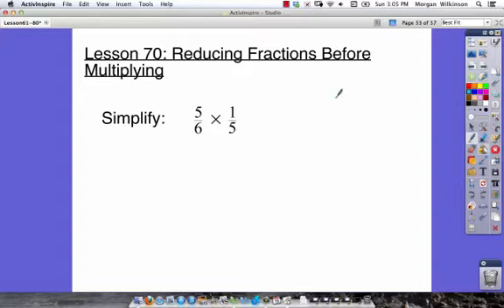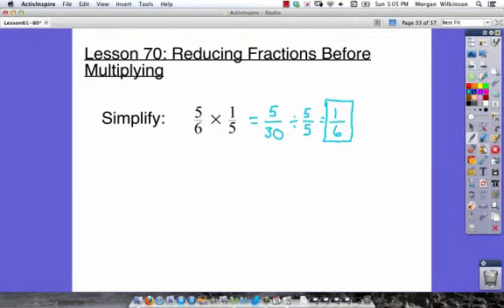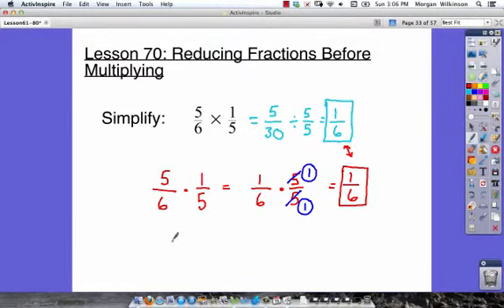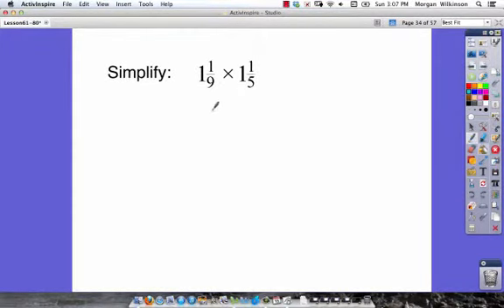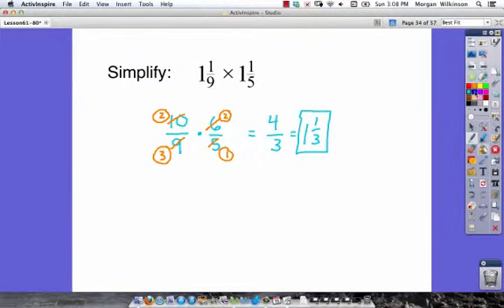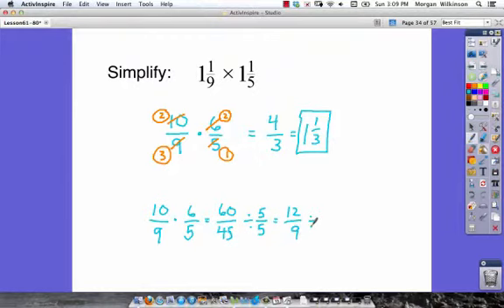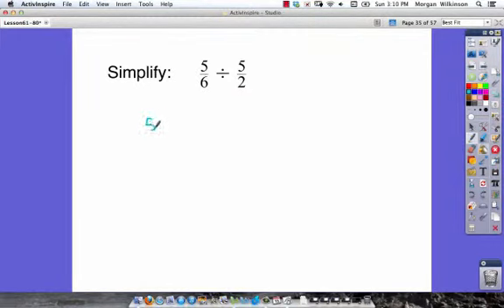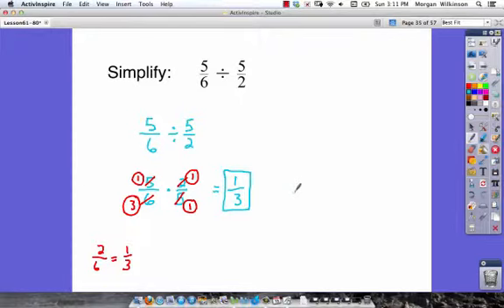Saxon 76 Lesson 70